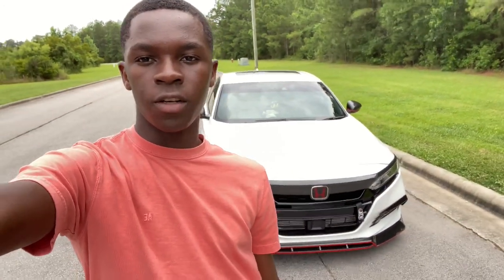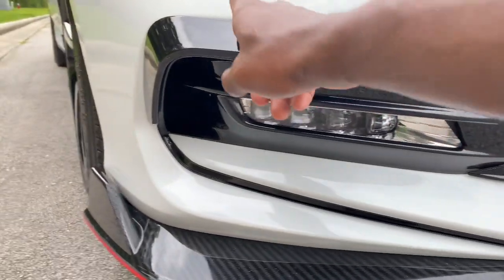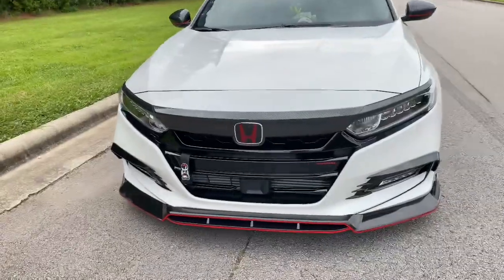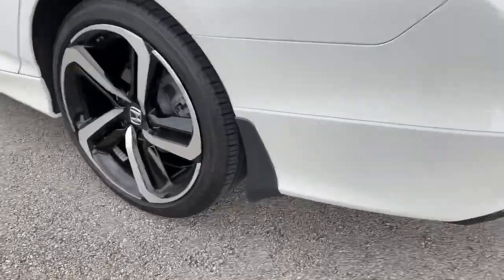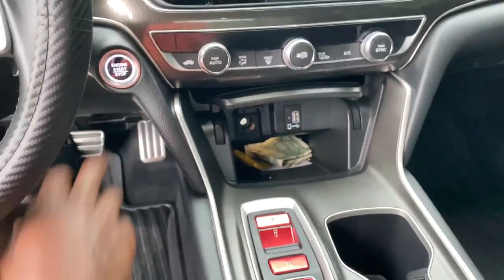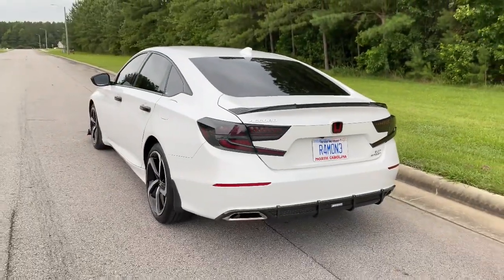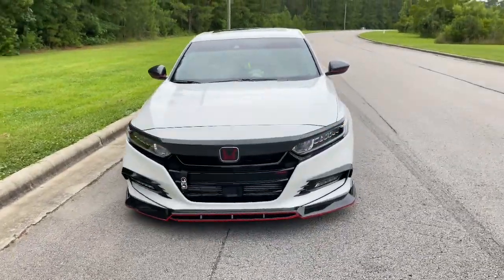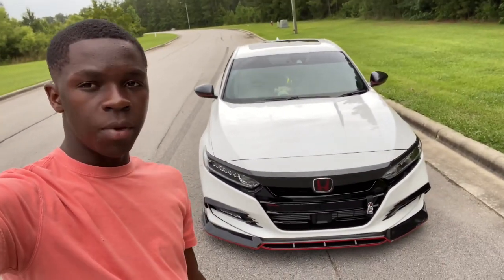2020 Accord Sport 2.0T Mods and cost of ownership 15k miles updates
In this video I covered the cost of maintaining the car, that is oil changes, fluids and all the little things you’d service on a normal routine. I just hit 15k miles as well so I’ve driven the car for a long enough period to really get used to it and long term living.

I’ve also covered the mods I’ve done. This is my daily car so nothing outrageous was done.

Performance
Short Ram open box injen intake system

Cosmetics
- "carbon fiber" front lip

"Carbon Fiber" grill cover

Carbon fiber door handles

Carbon fiber diffuser

Yofer fog light trim

V3 animated smoked taillights

Lasfit LED conversion high beams

Carbon fiber Jdm V type spoiler

Mugen tow strap